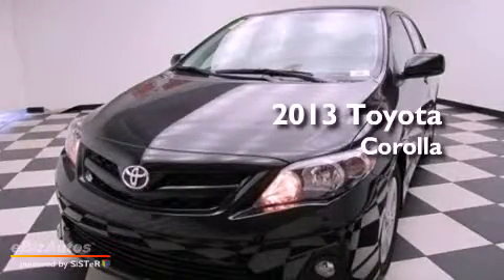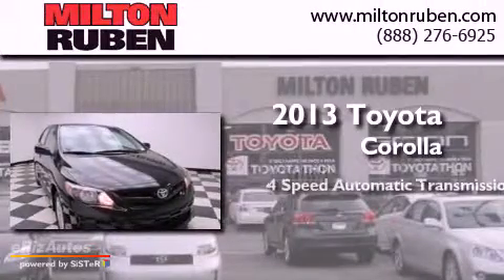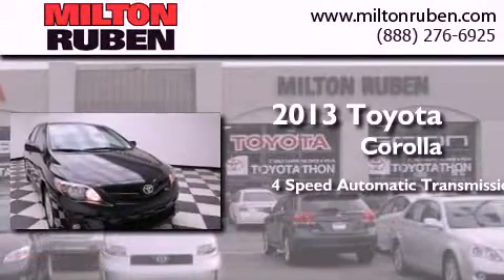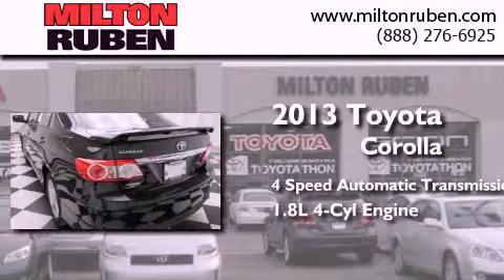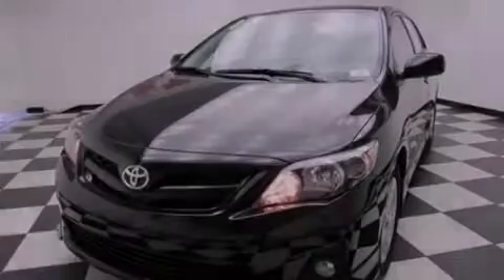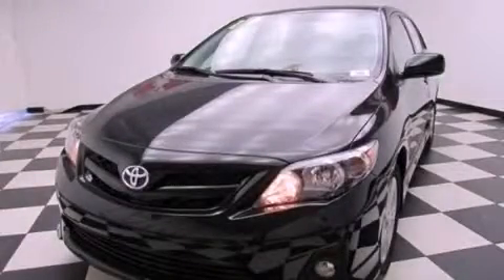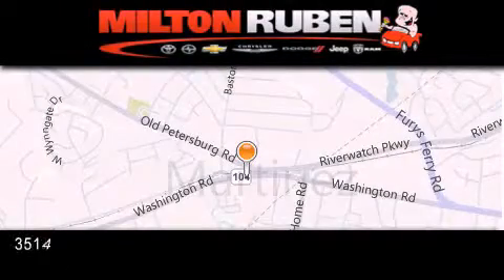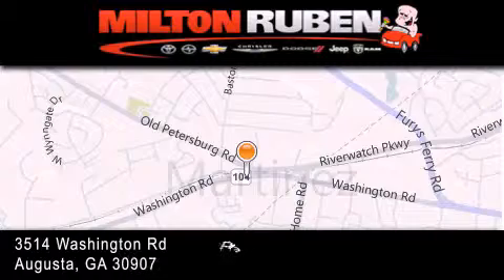2013 Toyota Corolla Thomson GA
Year : 2013
 Make : Toyota
 Model : Corolla
 Engine : 1.8L DOHC SFI 16-VALVE VV
 Trans . : Automatic
 Exterior : Black Sand Pearl

 Interior : Dark Charcoal
 Stock : D1540

 2013 Toyota Corolla Augusta GA